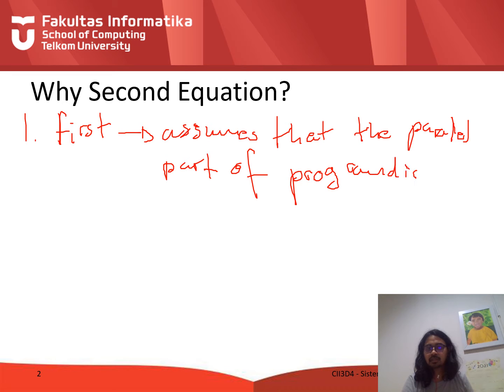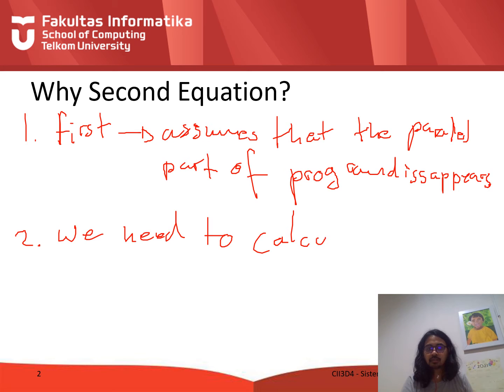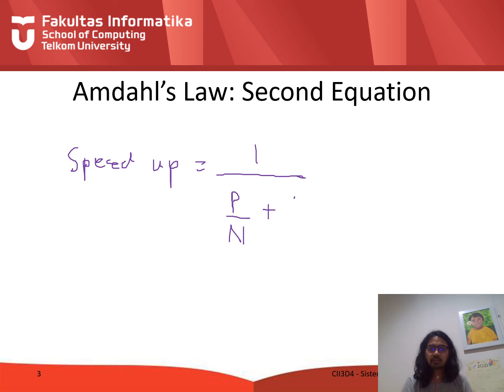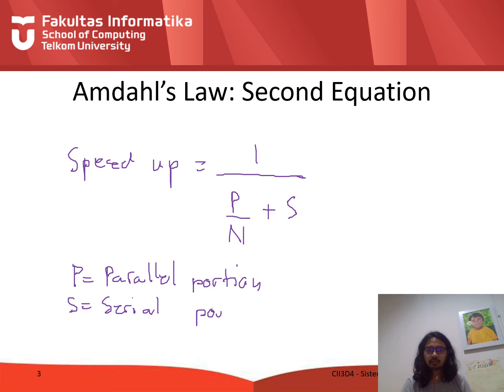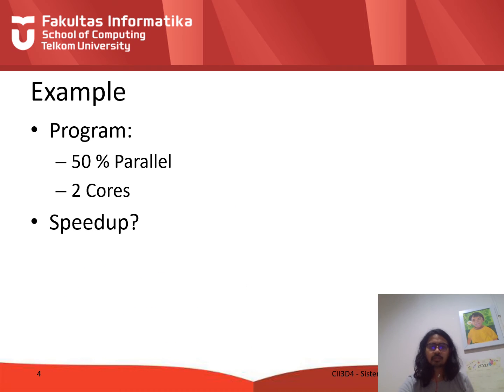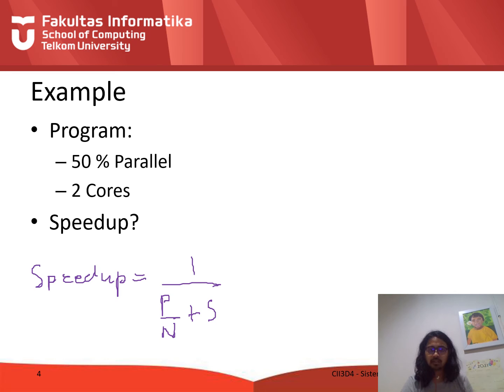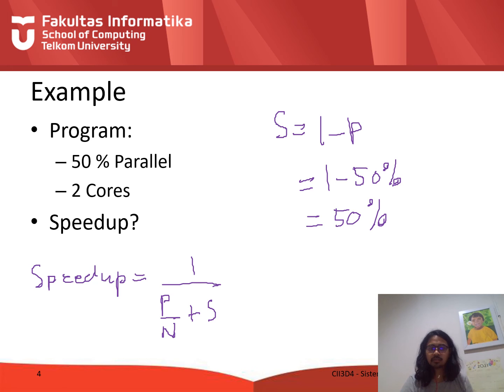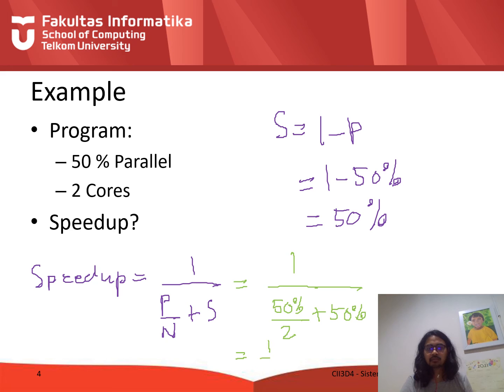SISTER Meeting 8 Video 7 Amdahl's Law 2